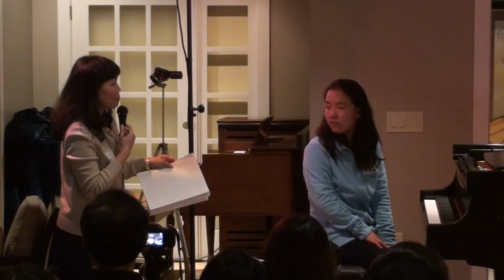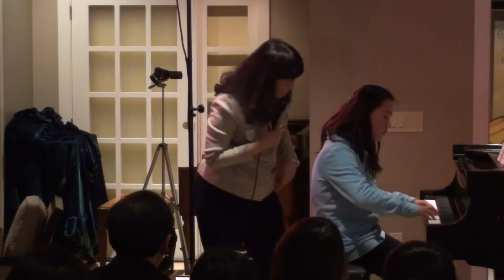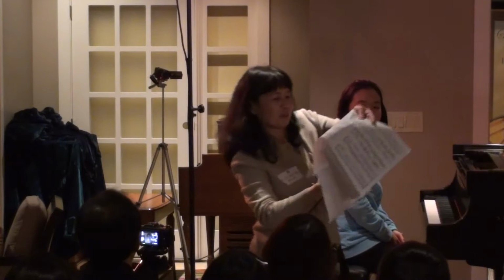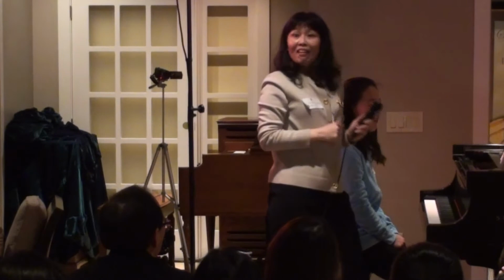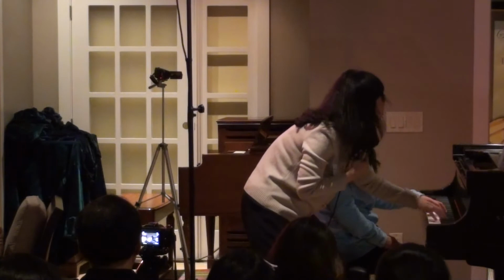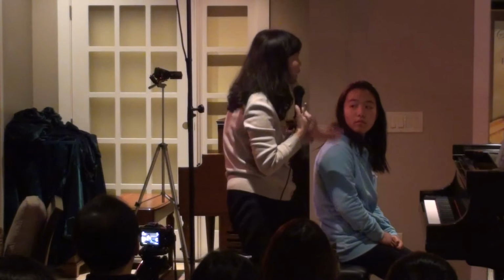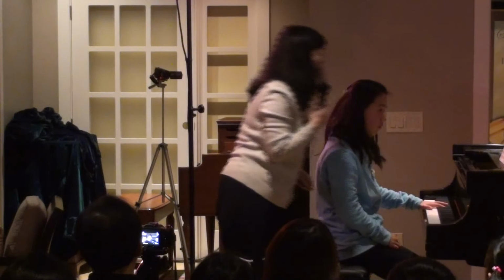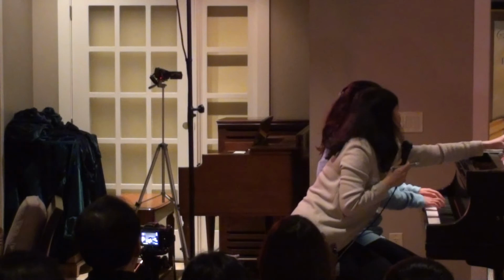Dr. Yu-Jane Yang Piano Masterclass ~ 4th movement, Sonata no. 6 by Prokoffiev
Yu-Jane Yang appears frequently as an adjudicator for piano competitions, including the Gina Bachauer International Piano Competition preliminary auditions held in Salt Lake City in 1997, 2006, and 2008

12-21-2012